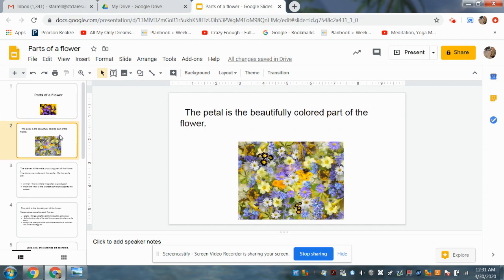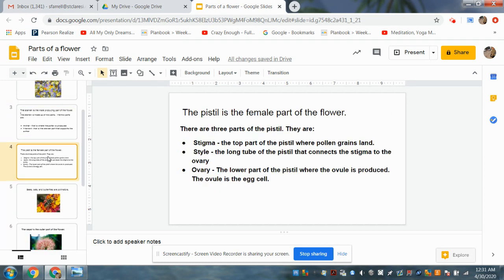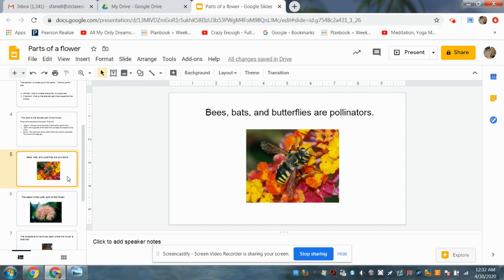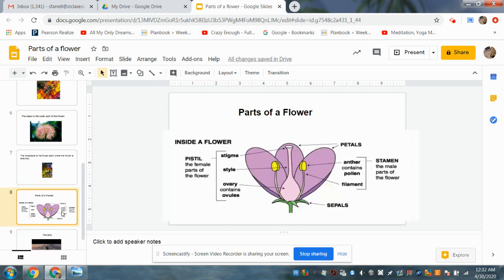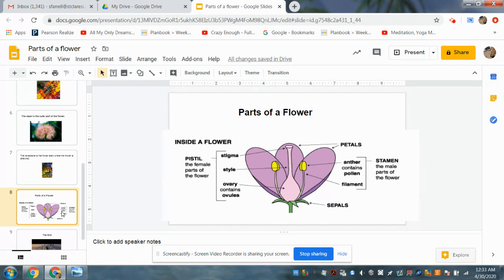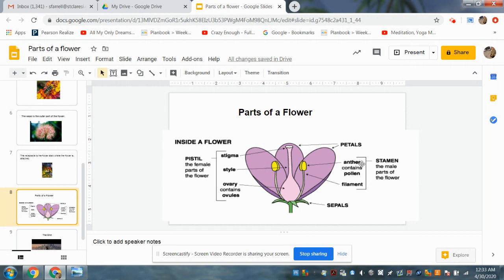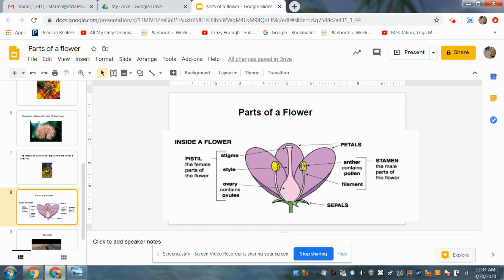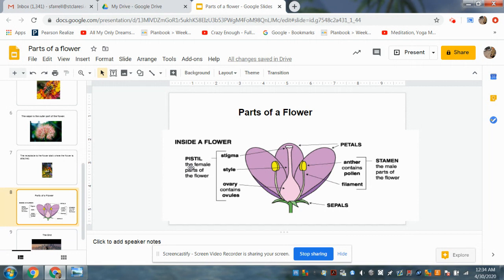Parts of a Flower Lesson for Thursday, April 30, 2020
Parts of a Flower Lesson